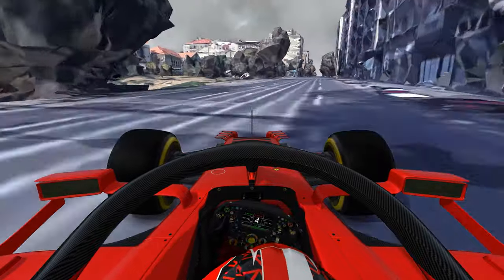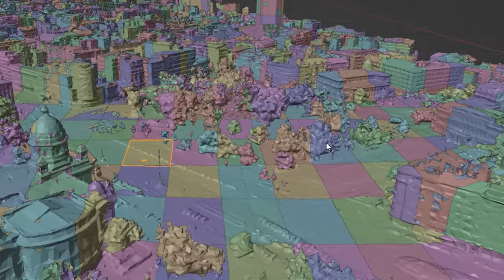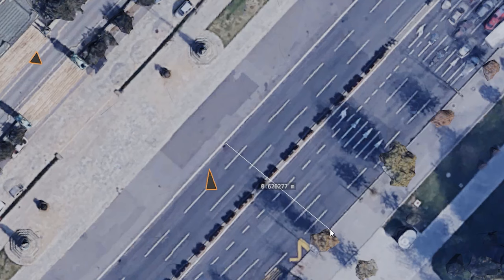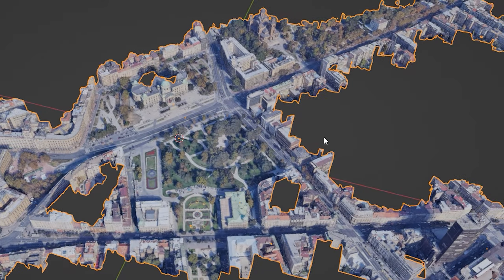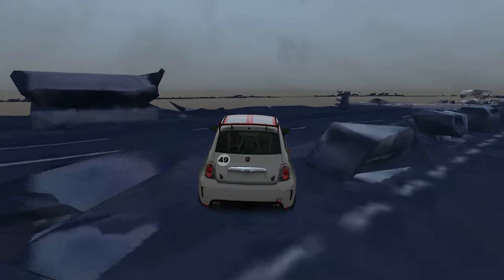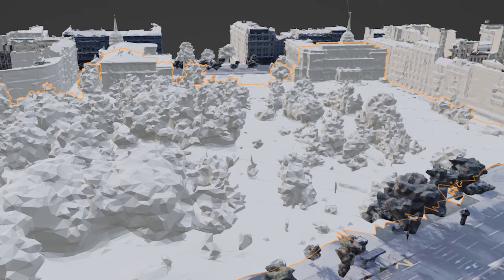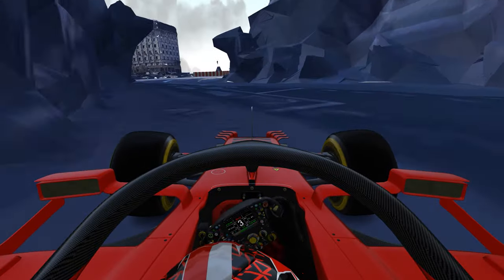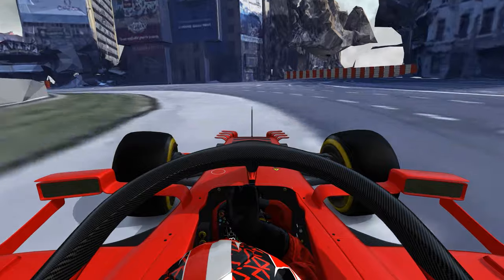How to make a track from Google maps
I am really briefly explaining how I made a track from google maps data.